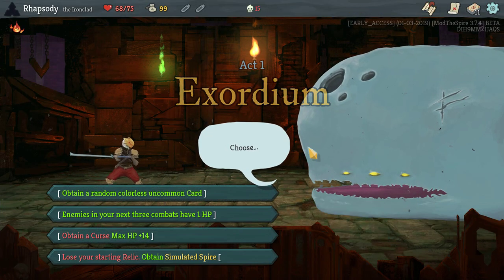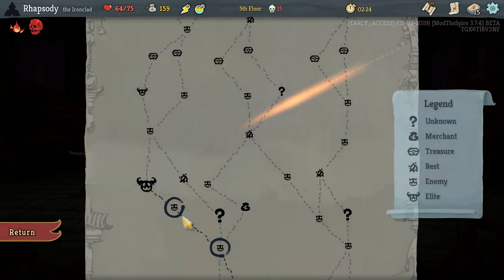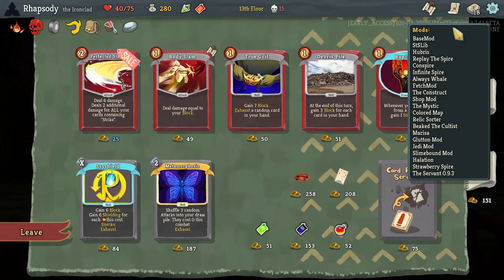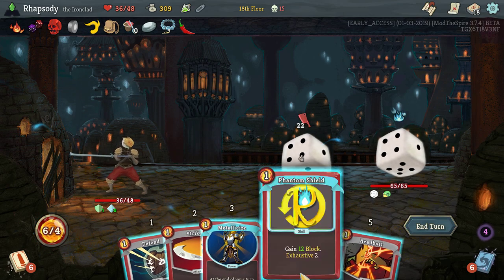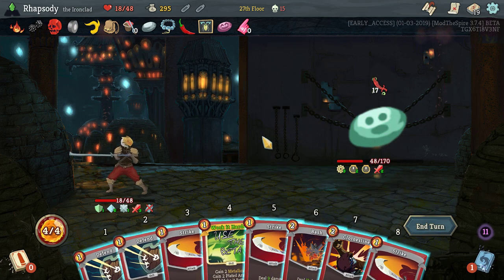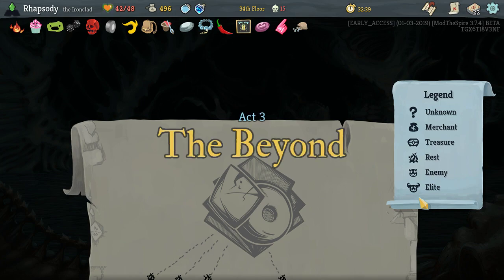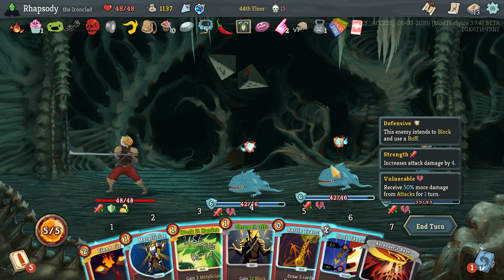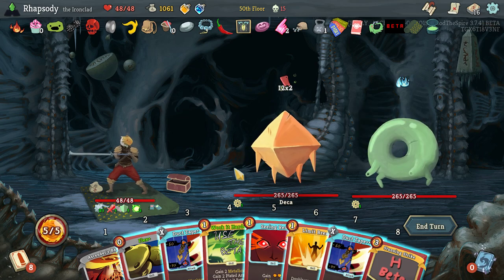Let's Play Slay the Spire Modded: Ironclad | Daft - Episode 117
The Final Act is finally here, and with it the new final boss Corrupt Heart!